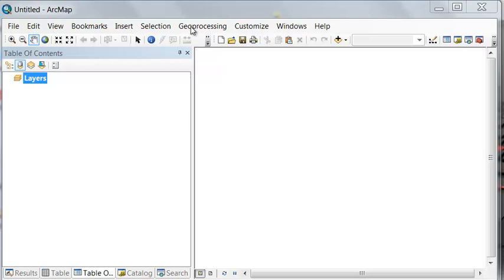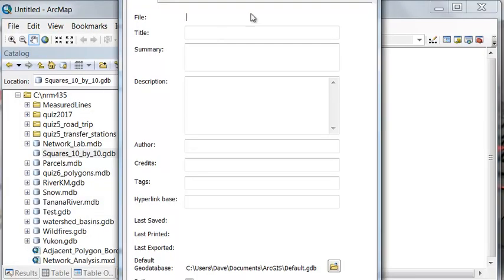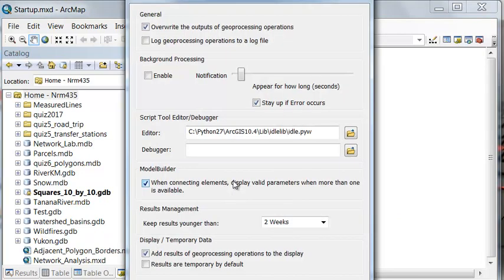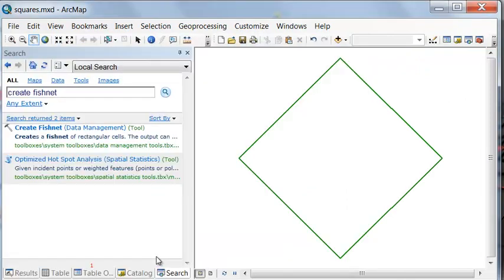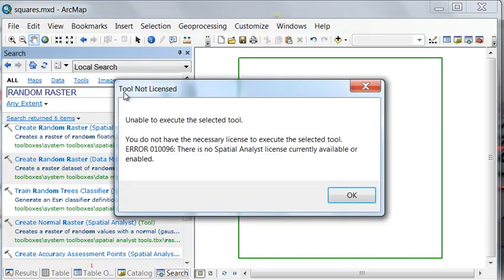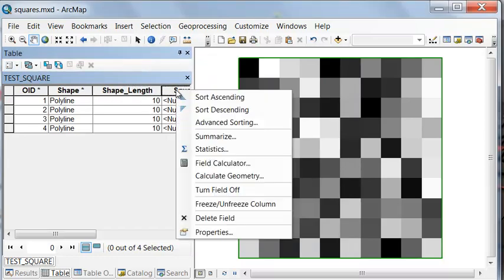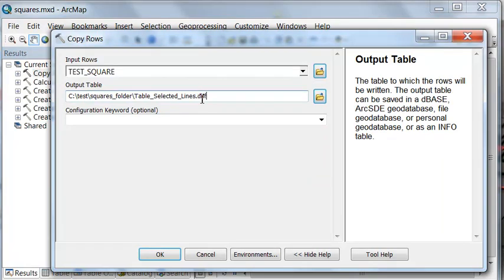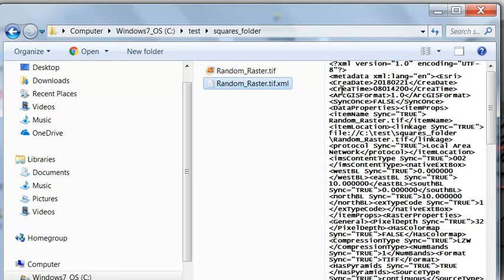Tips for Geoprocessing in Arcmap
Creating a startup map document with settings such as overwrite output for efficient use of the Results window, disable background processing, add geoprocessing output automatically to Arcmap table of contents, check on extensions, etc.